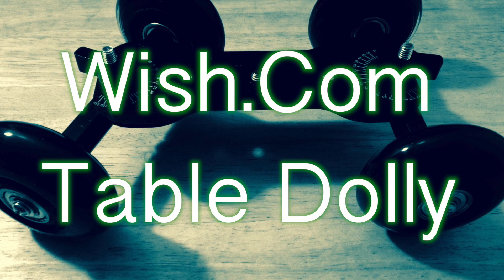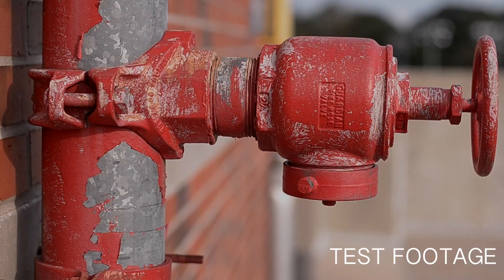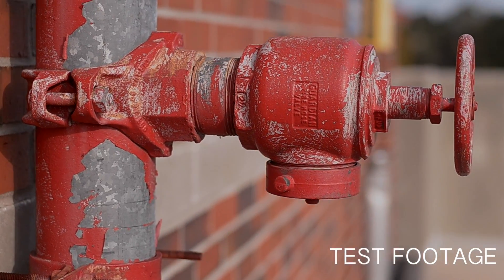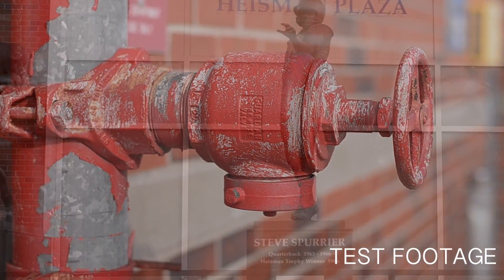Test_Footage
This video is about Test_Footage